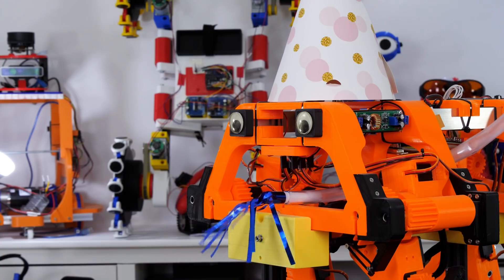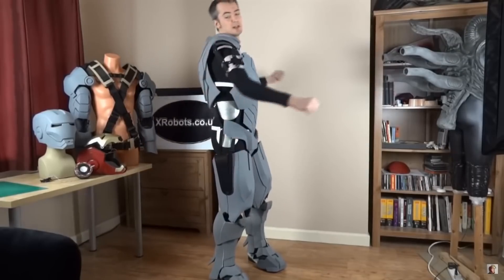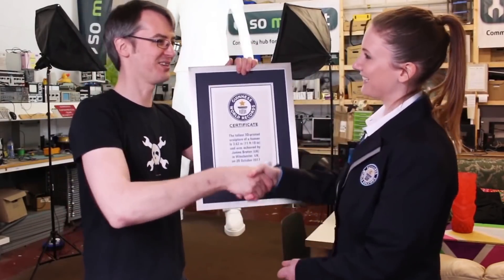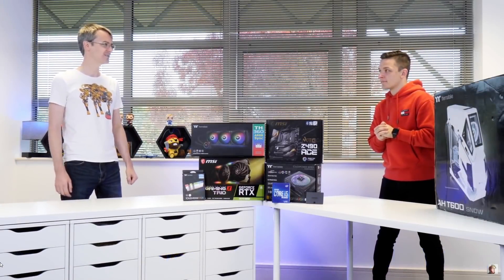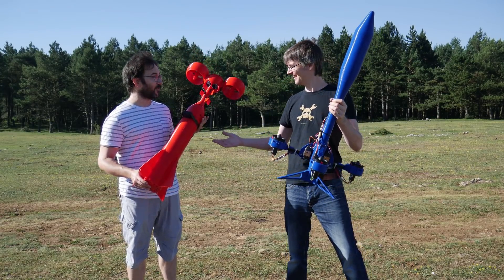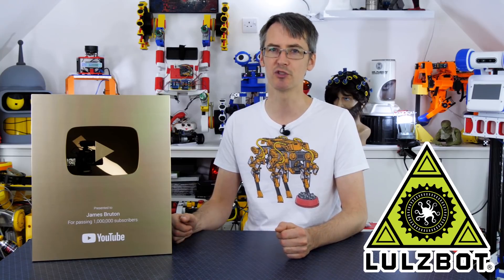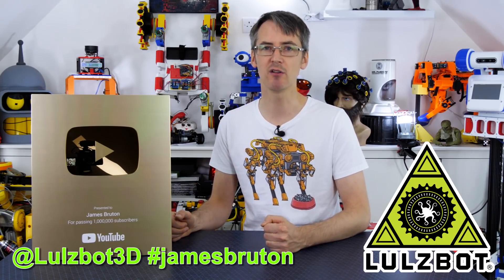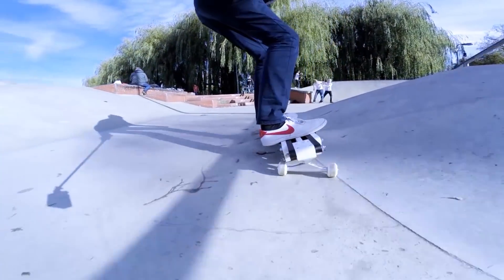1M Subscribers GIVEAWAY!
1) Follow @XRobotsUK on Twitter
2) Follow @LulzBot3D on Twitter
3) Tweet tagging @LulzBot3D with jamesbruton saying why you'd like to win.

The closing date is 9th November 2021. We will chose the winners and Lulzbot will tweet who has won. Lulzbot will ship the printers direct to the winners.

HARDWARE/SOFTWARE

XROBOTS